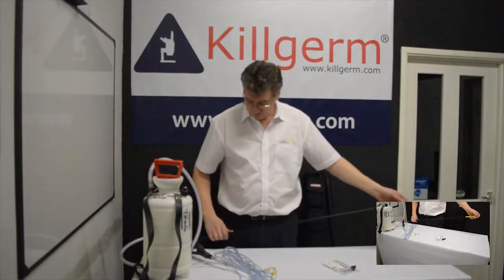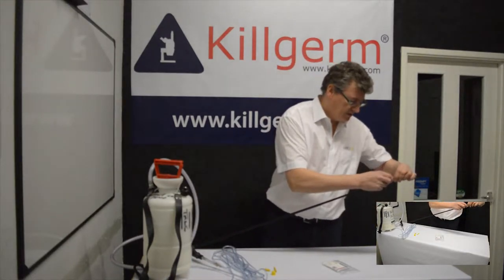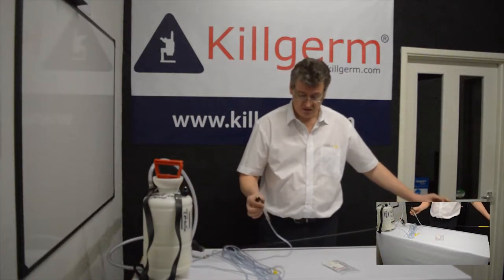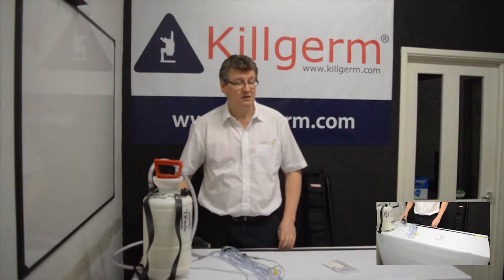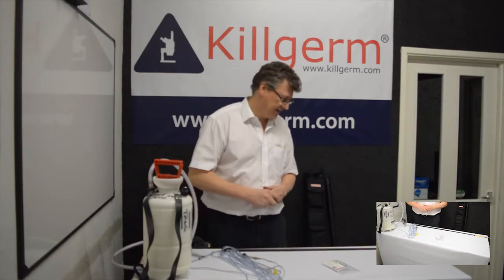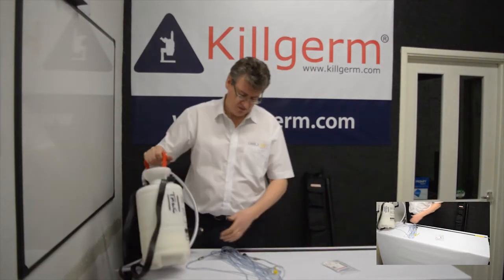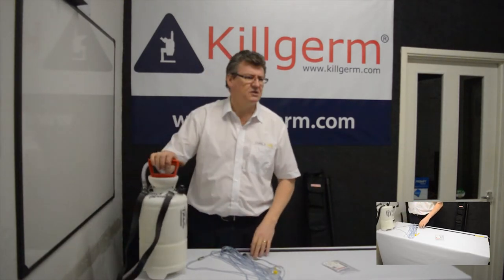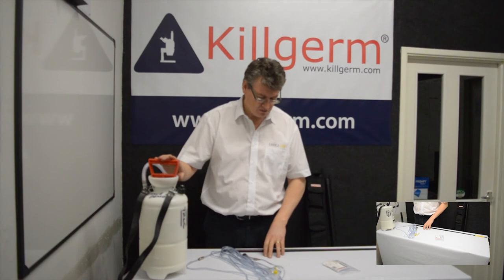Killgerm/ Lance Lab XL8 Tip & Tricks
Short video showing some tips and tricks for using an XL8 telescopic lance.